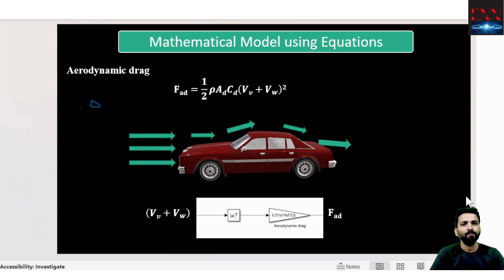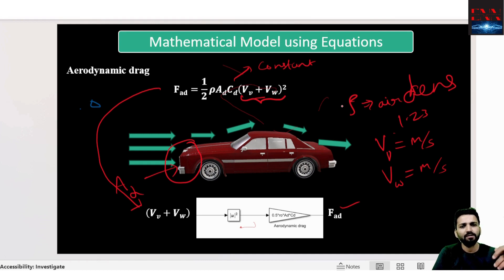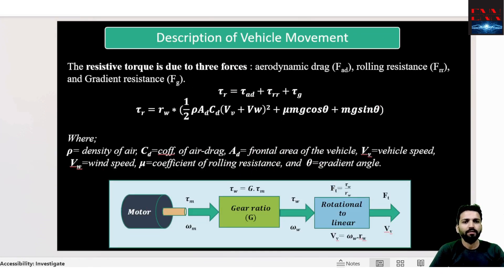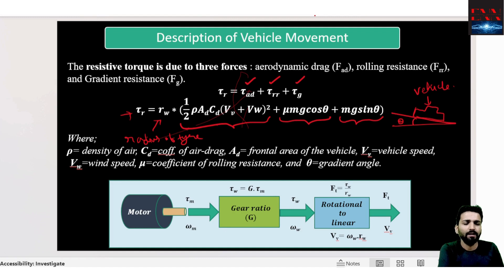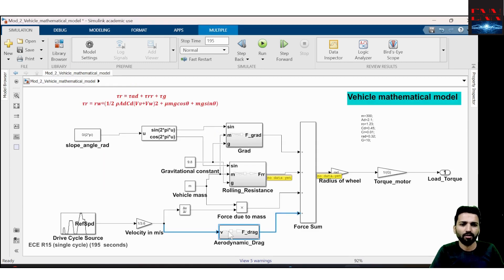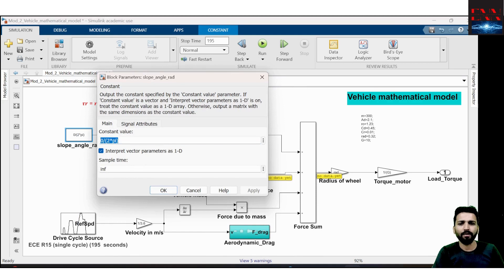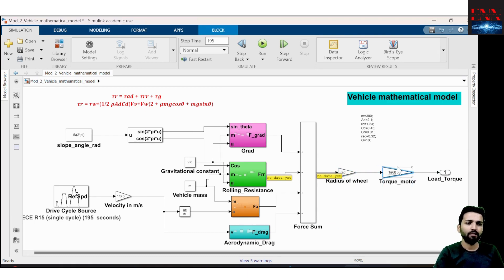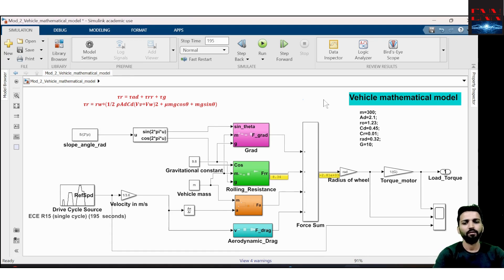Vehicle dynamics and modelling in MATLAB Simulink | LEC-1.8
Course Name - INTRODUCTION TO MATLAB SIMULINK
Link to WhatsApp channel for free Daily News Letters and courses.